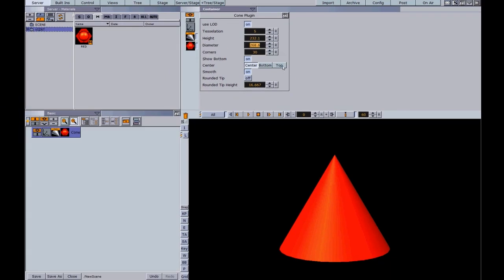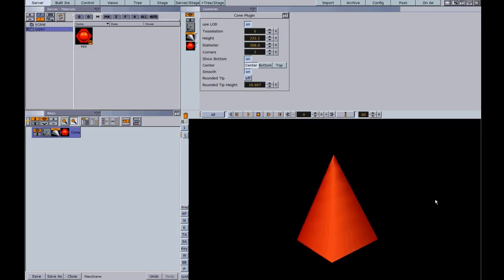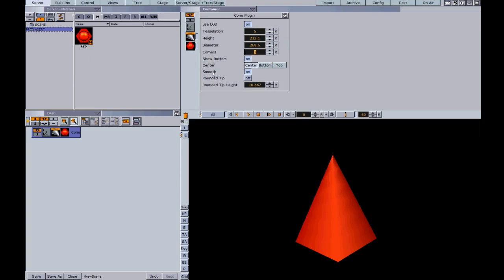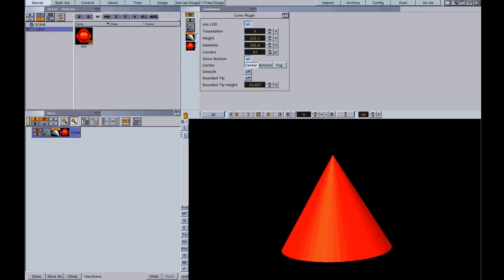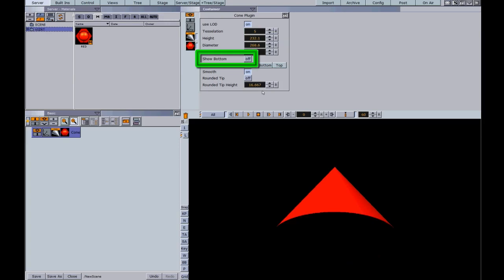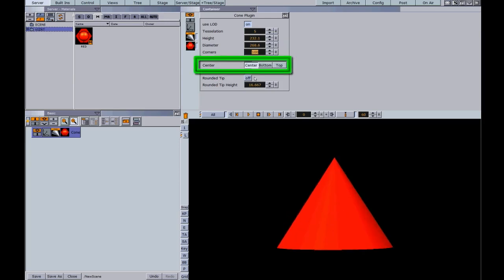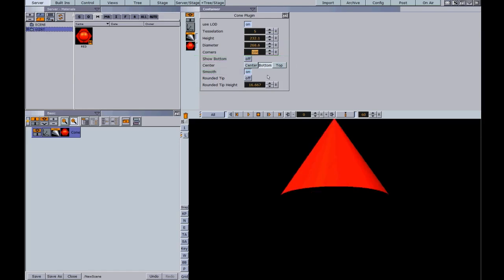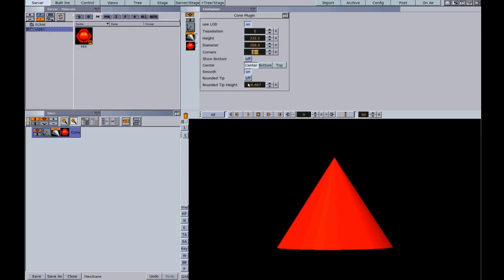Vizrt 3 Cone Plugin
How to use the Vizrt Cone Plugin.

The Cone primitive is a 3D object that you can manipulate in several ways to achieve different looks. By using settings like show bottom, rounded tip and smooth you can make more than just a cone. This video shows you all the options in the editor and explains how you use each one to achieve the look you want.